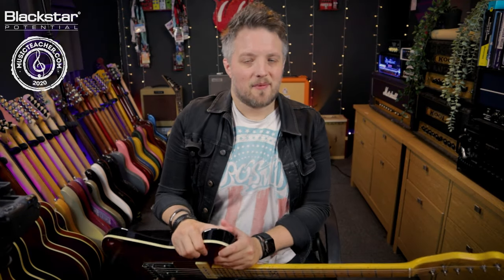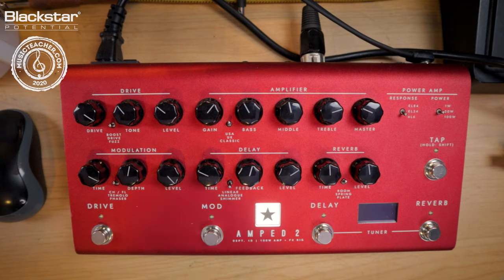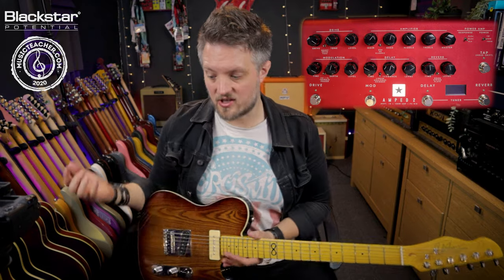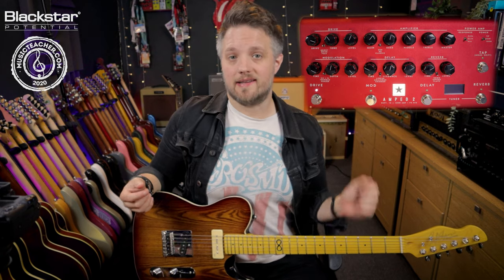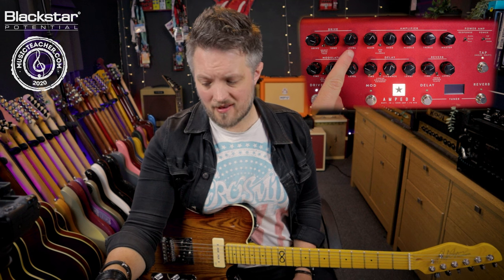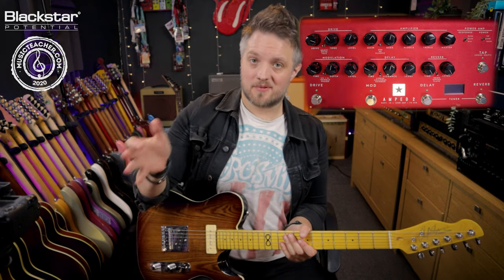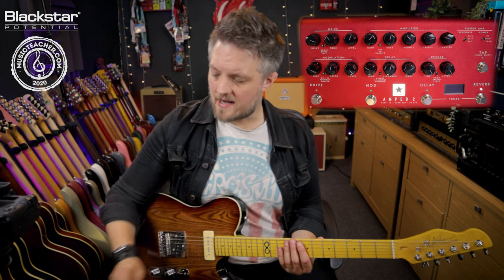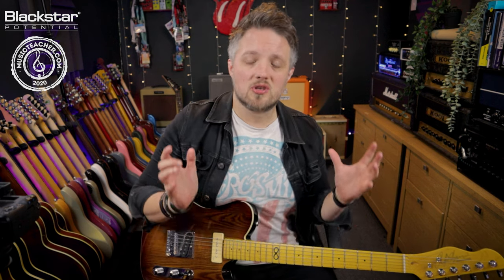How to Use Reverb with AMPED 2 | Blackstar Potential Lesson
In this Blackstar Potential Lesson with Leigh Fuge of Musicteacher.com we'll be looking at how to use reverb using the Dept. 10 AMPED 2.